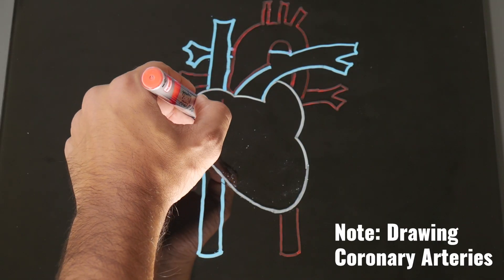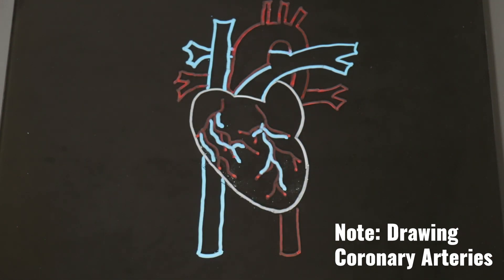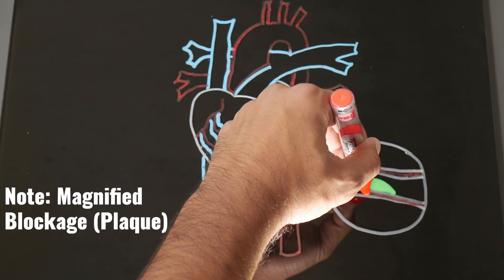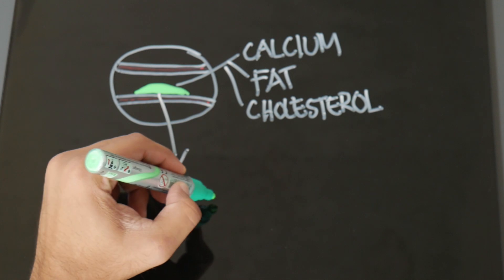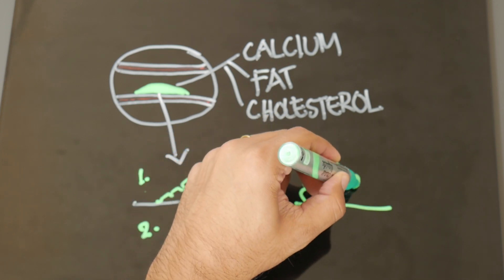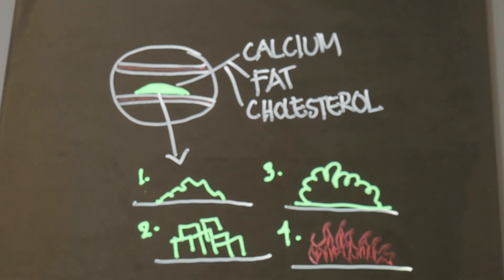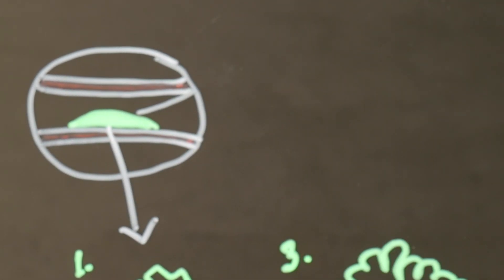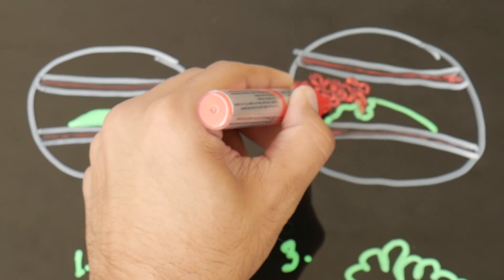What Causes A Heart Attack?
In this video, Heart Limits talks about what causes a heart attack.

My Main and Vlog Camera
My FAVORITE Lens Ever
The Mic I use
Best Tripod ever

Location of shoot: Bordeaux, France

About this video: In this video Aman from Heart Limits gives an introduction to why heart attacks occur. The goal of this video is to bring awareness and to paint a clearer picture of what a heart attack really is.